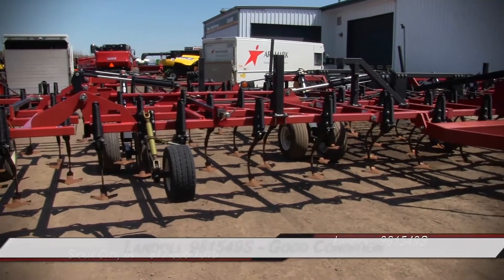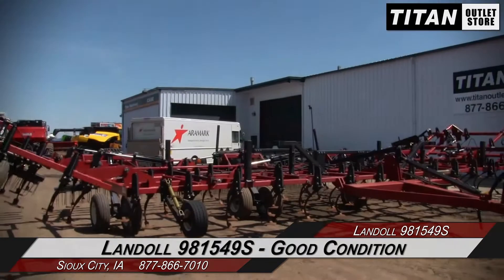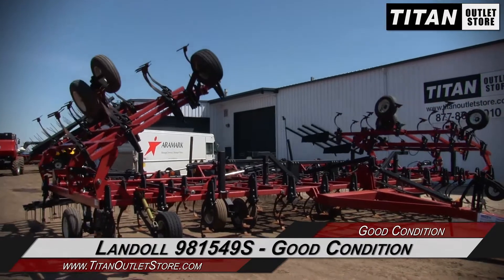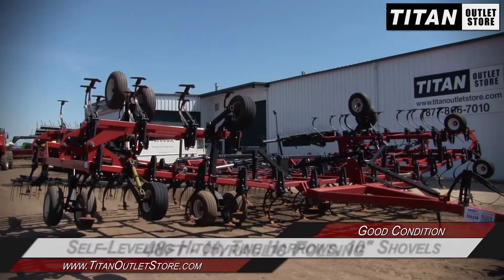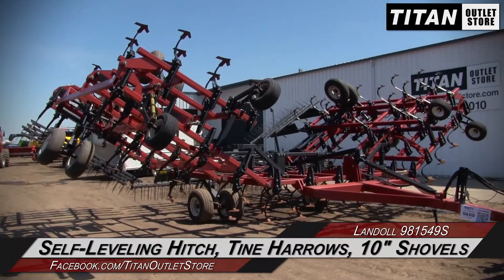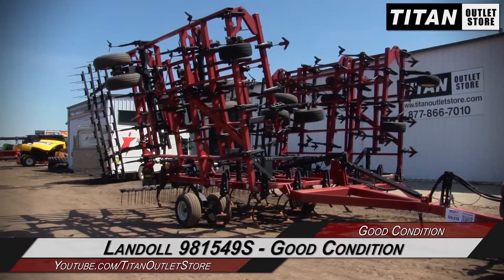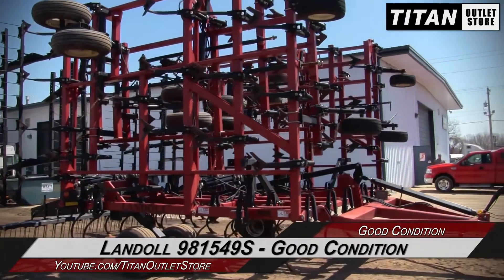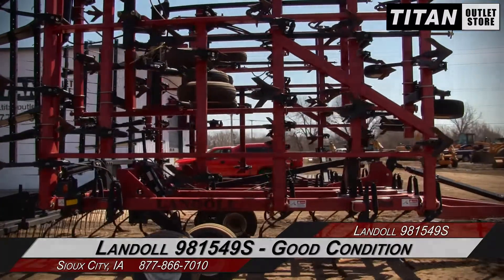Landoll 981549S, 48', Hyd Folding, Tine Harrows,Self-Level Sold on ELS!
SOLD!
For Sale Used 2004 Landoll 981549S, 48', Hyd Folding, Tine Harrows,Self-Level Field Cultivator SOLD serial# 26A0300237 stock# 1381665
24513.00 USD
• Used
• Used Landoll 981549S Field Cultivator
• Harrow good
• Frame good
• 10 Inch Shovel
• Paint good
• Rubber 50%
• 100% Money Back Guarantee*
• Shank Conditions - Good
• Finishing Attachment - Tine Harrows
• Lift Cylinder Condition - Good
• Working Width - 48
• Size - 11L-15
• Folding - Hydraulic
• Self-leveling Hitch
• Tire Condition - Good
• Shank Type - Spring